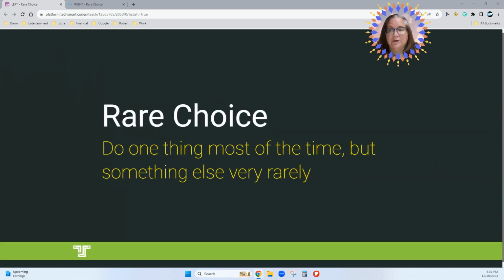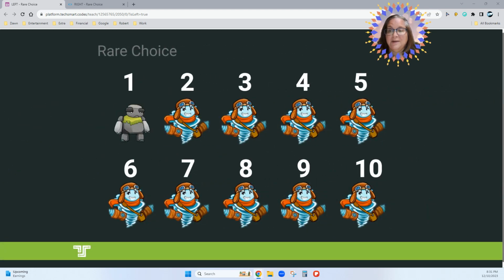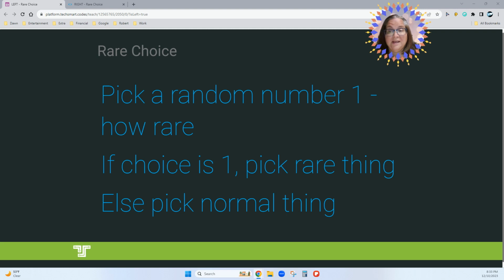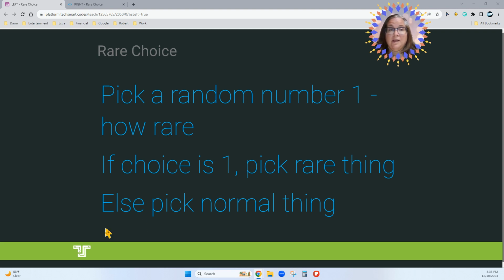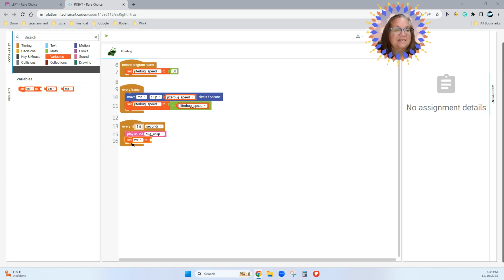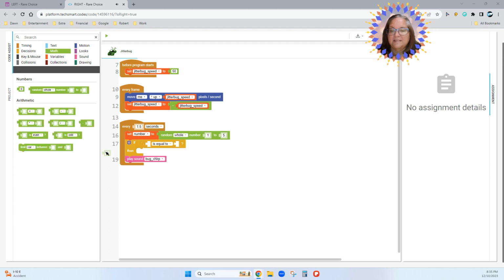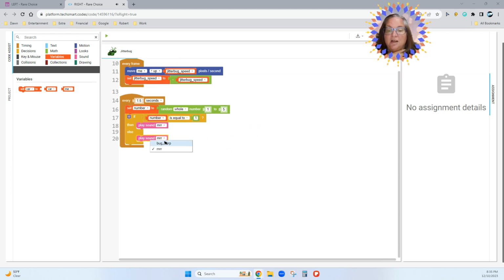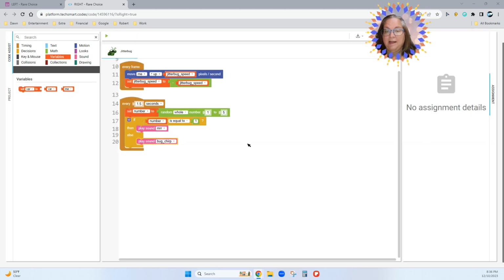CS10 Rare Choice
Learn how to do one thing most of the time, but something else very rarely using Rare Choice within a Skylark program.